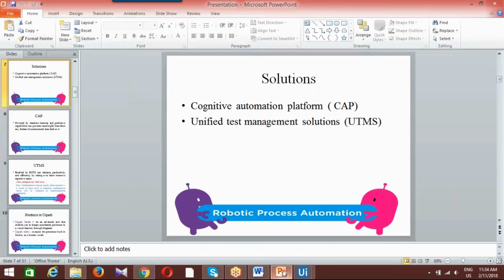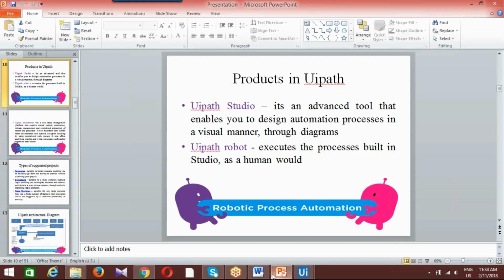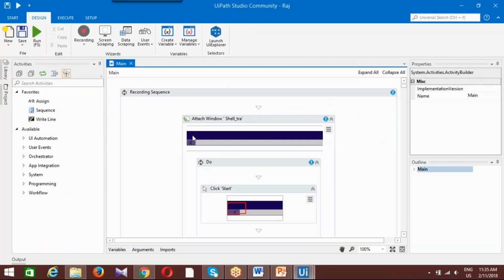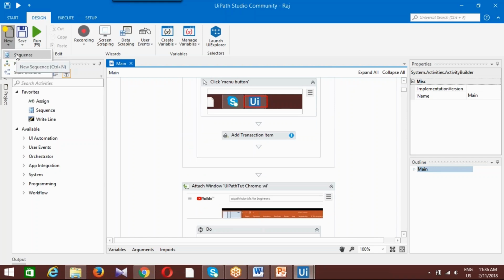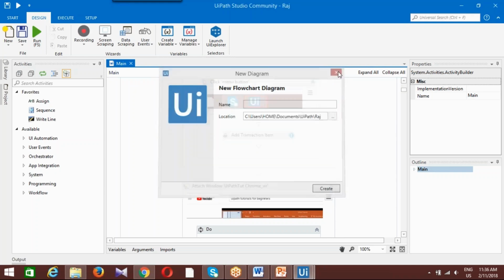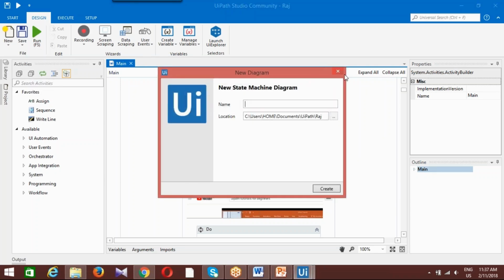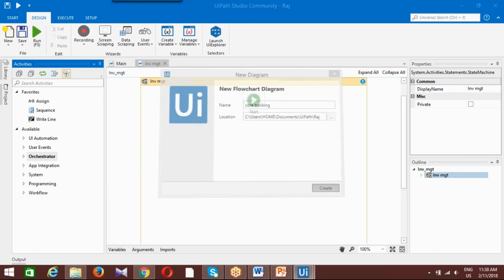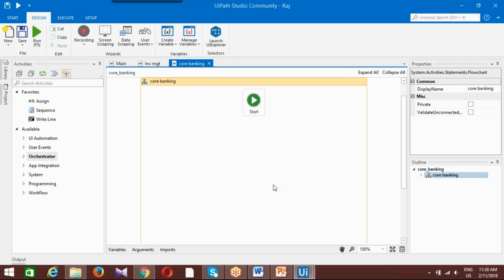RPA UI Path Business analyst